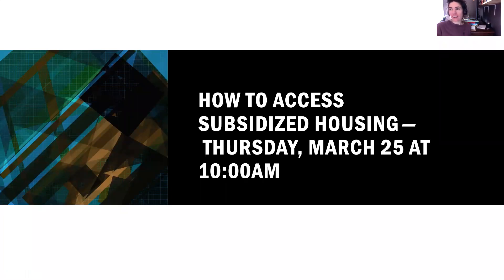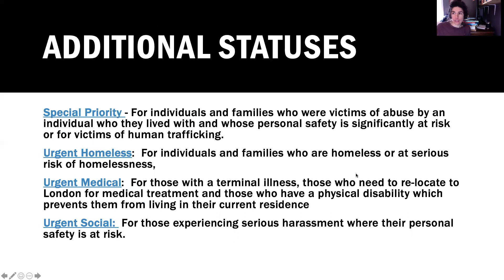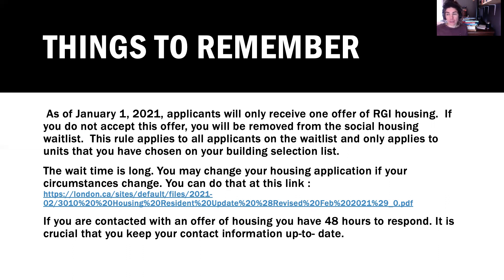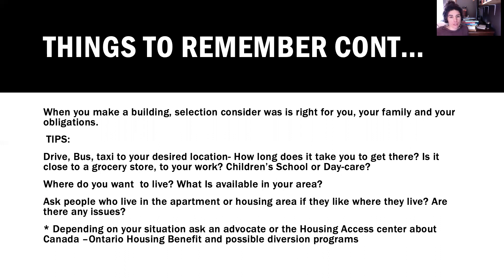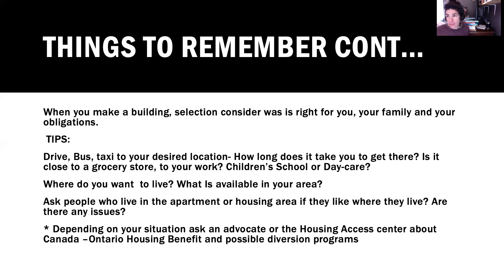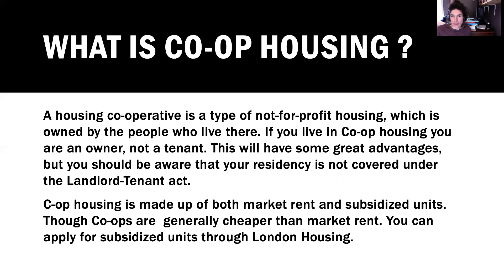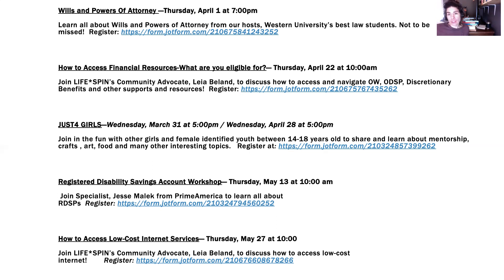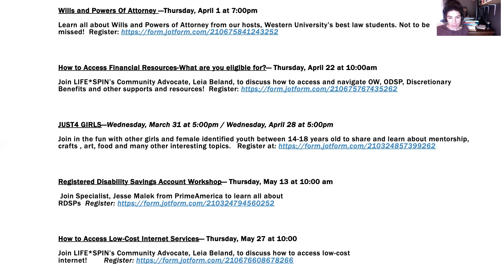Workshop: How to Access Subsidized Housing in 2021 | London Ontario | LIFE*SPIN Nonprofit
How to Access Subsidized Housing in London Ontario. From London Housing to Co-operative living, join our advocate, Leia Beland, for some information and tips on choosing housing.

This workshop was recorded in April 2021.